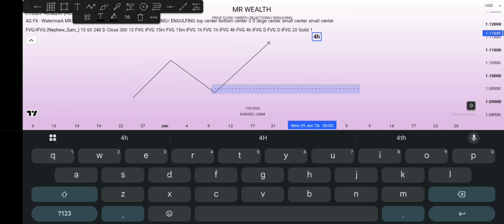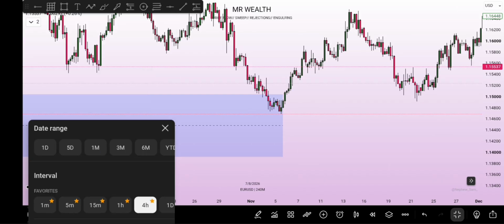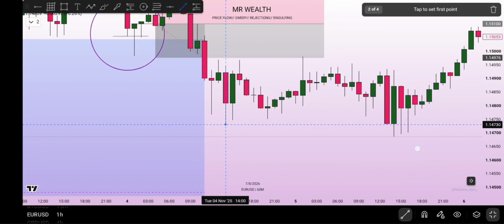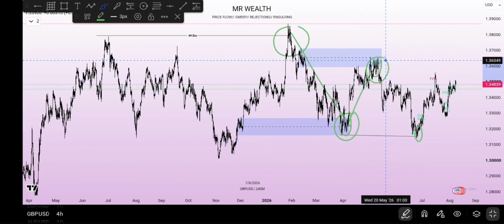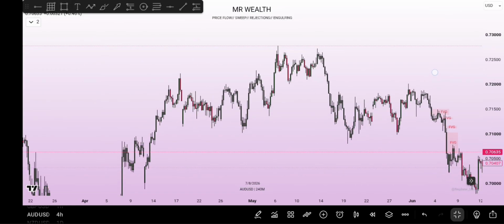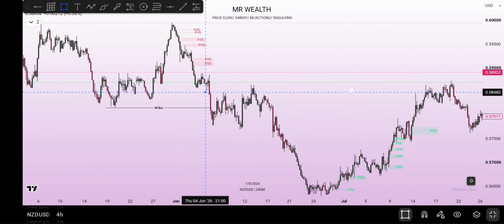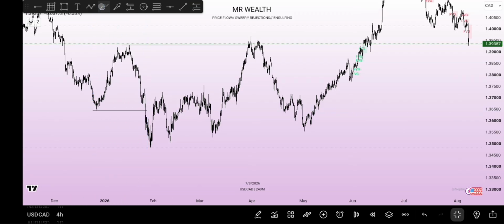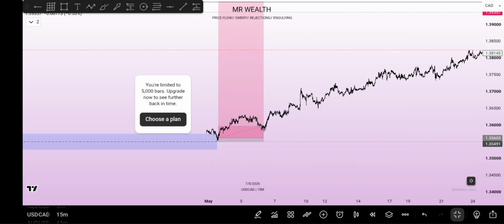THE GOLDEN STRATEGY — TYPE 1 | My 4H Direction + 15M Entry Swing Trading Model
Welcome to the Golden Strategy — Type 1.
In this video, I break down Type 1 of my trading model, a structured approach I use to read and execute market movements.
The foundation of this model is simple:
4H = Direction & Location
15M = Confirmation & Entry
4H Swing High/Low = Target
Instead of trying to predict every short-term movement, I start from the 4H timeframe to understand the larger market structure and identify the areas where I want to participate.
Once price reaches my area of interest, I move down to the 15-minute timeframe and wait for my confirmation — liquidation, rejection and engulfing — before considering an entry.
The idea behind Type 1 is to participate in a larger market movement, allowing the trade to potentially develop over several days rather than constantly entering and exiting small moves.
In this video, I'll walk you through how I think about:
4H market direction
4H zones and key locations
15M liquidation
Rejection and engulfing
Selecting the entry timeframe
Targeting the 4H swing high/low
Managing the trade as a swing
Why I wait for confirmation instead of predicting reversals
The mindset behind my execution
This is not about predicting the market. It is about waiting for the market to give confirmation before I risk money.
This is Golden Strategy — Type 1.
Type 2 is coming next Sunday. 🔥
MR WEALTH — PRICE FLOW • SWEEP • REJECTION • ENGULFING